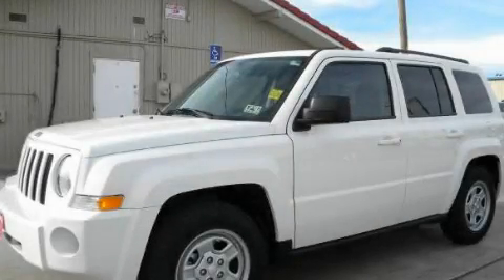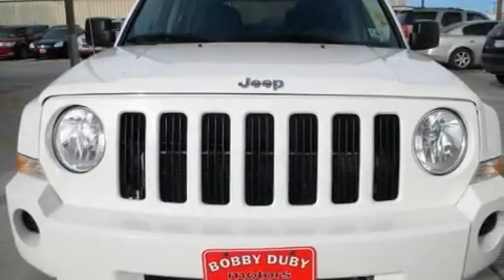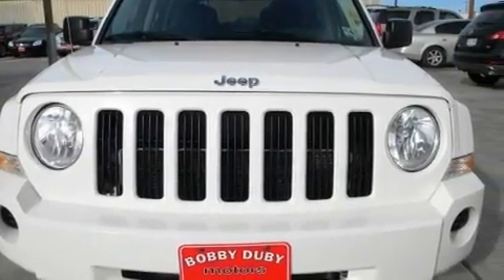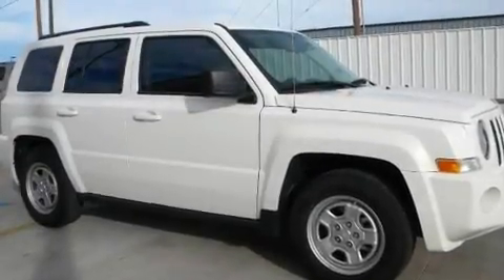2010 Jeep Patriot Lubbock TX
Year: 2010
 Make: Jeep
 Model: Patriot
 Engine: 4-Cyl 2.4 Liter
 Trans.: CVT Automatic
 Exterior: White
 Miles: 19,884
 Interior: Gray

 2010 Jeep Patriot Amarillo TX